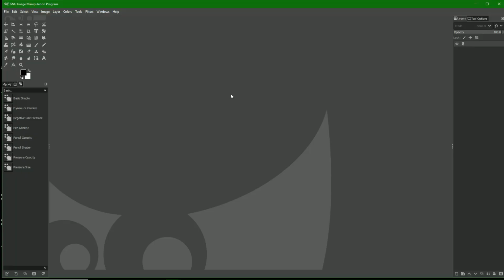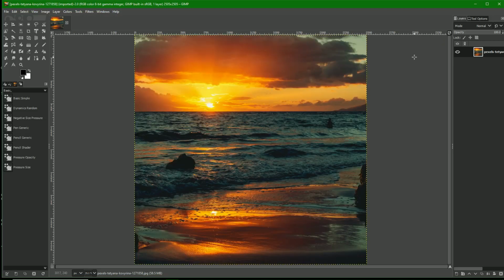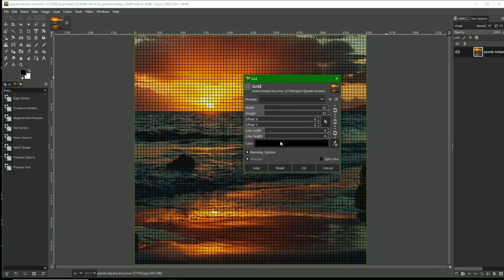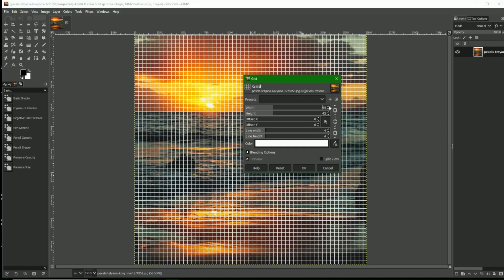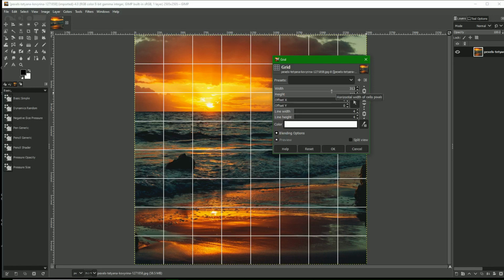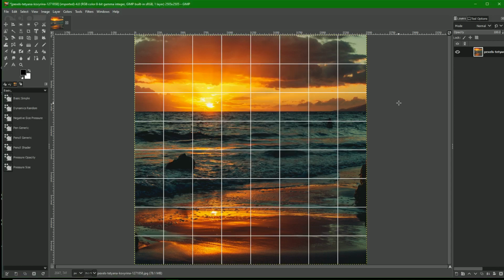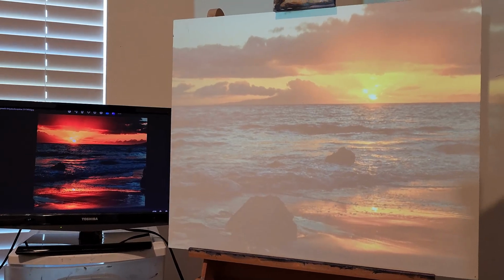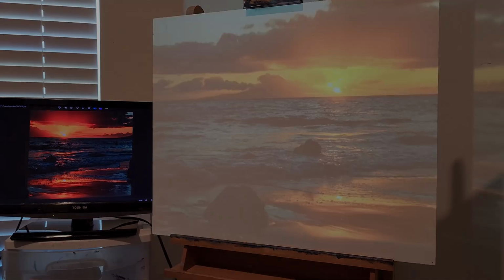Three Essentials to Starting a Painting Right!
This video will focus on three methods that I have used for the past thirty years to transfer reference material to canvas for painting purposes. Regardless of whether you're a beginner or an expert in acrylic, oil, or watercolor painting, these methods enable everyone to begin a great painting.

00:00 Intro
00:10 Method 1 - Simple Sketch
01:54 Method 2 - The Grid
05:19 Method 3 - The Projector